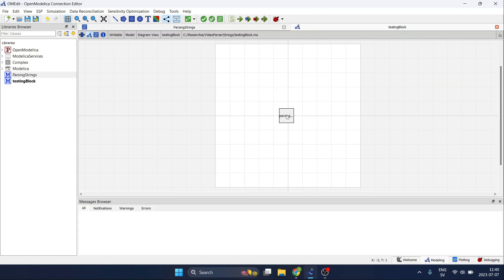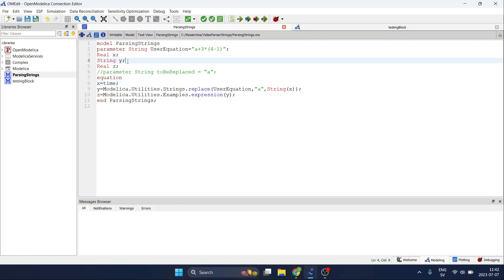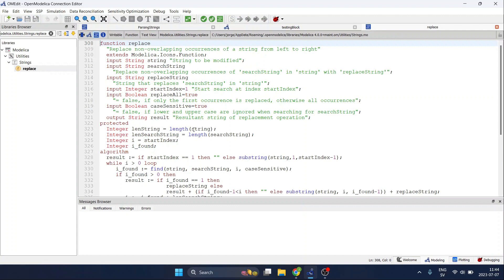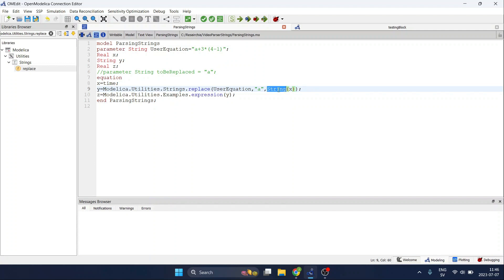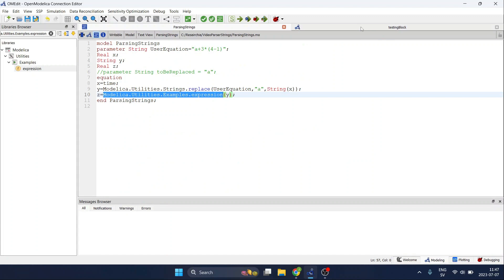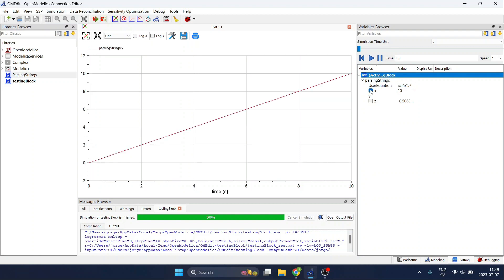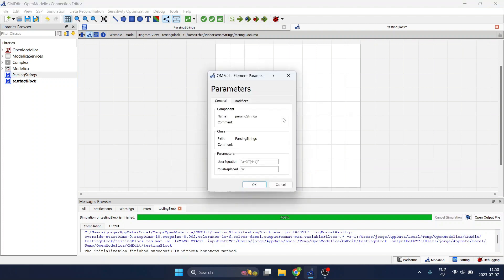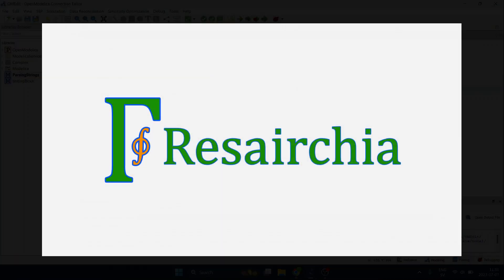Modelica Equations: From Text to Results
This video will show how to use String parameters and parse them to obtain numerical values:
-You will learn how to create component that will take user defined equations as text.
-You will learn how to use the Modelica Standard Library to replace strings.
-You will learn how to use the Modelica Standard Library to evaluate strings.